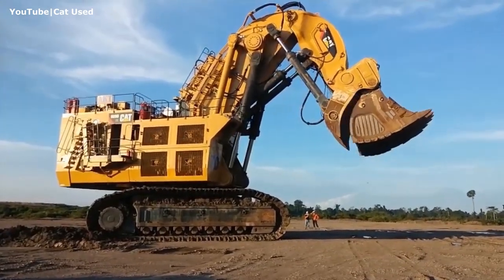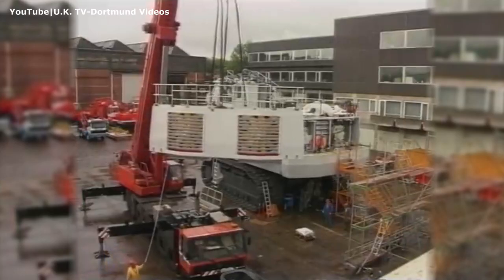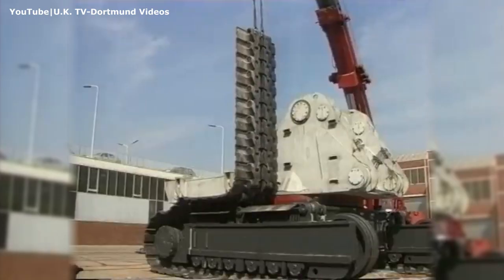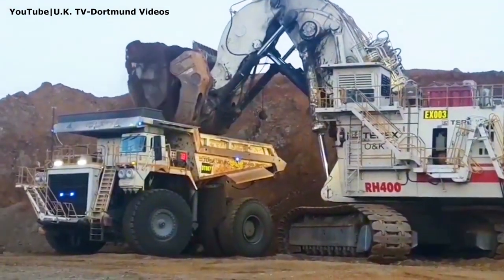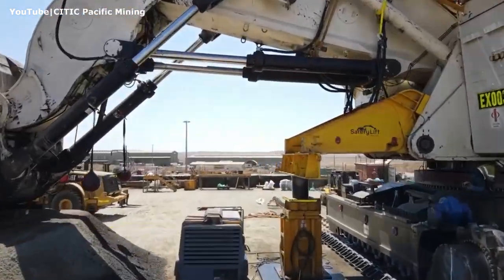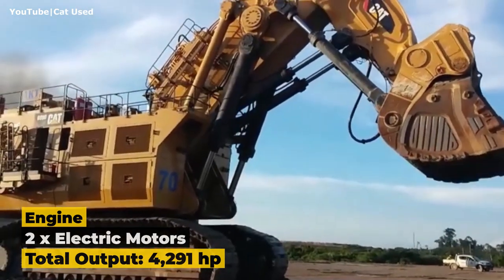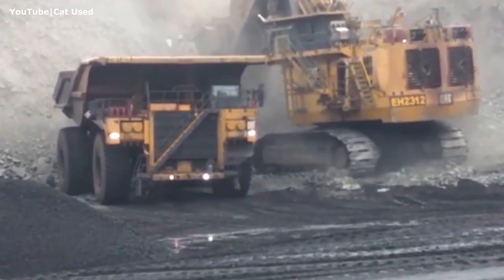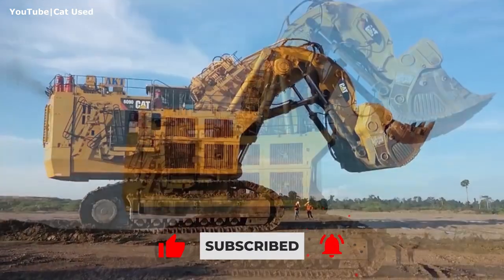The Biggest Hydraulic Excavator in the World! CAT 6090FS/ O&K RH400 Remastered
Hey folks! We decided to remaster this video, made a new voiceover, and fixed a few things. Shoutout to user "Smart Living" for their invaluable input!

This monster machine celebrated 25 years anniversary this year since it was created! Let's dive into the history of the world's biggest and most powerful hydraulic excavator/ shovel that was designed and manufactured for series production!
00:00 - Intro
00:47 - Where it all began?
00:59 - O&K RH400
01:55 - O&K in Transformers Movie
02:26 - Terex RH400
04:02 - Bucyrus RH400
04:44 - Cat 6090FS
05:27 - Size of Cat 6090FS

demag, the biggest excavator in the world